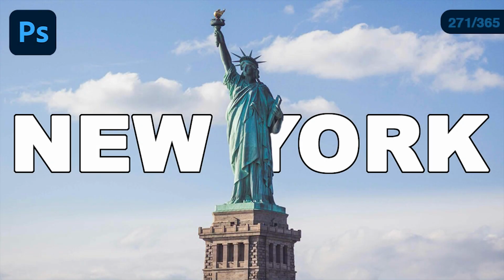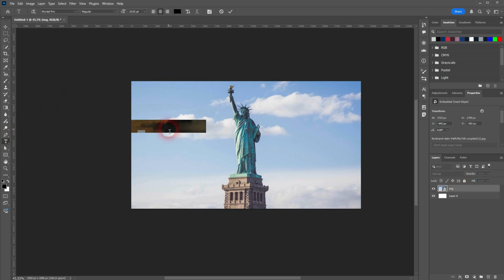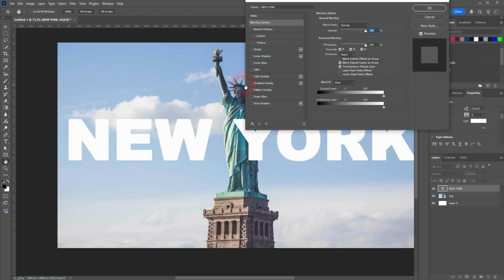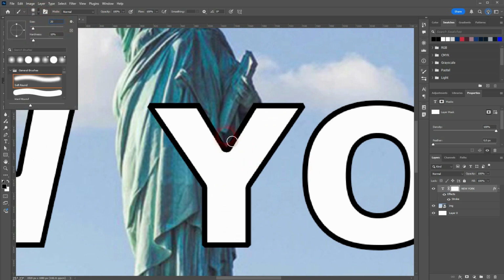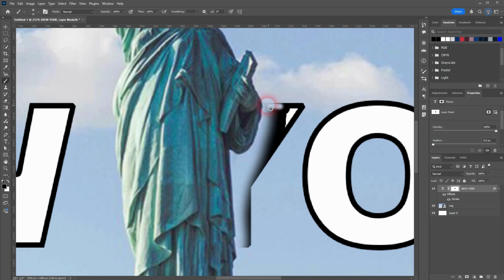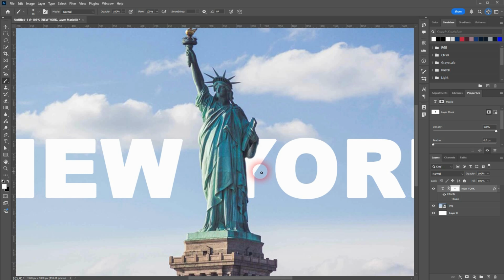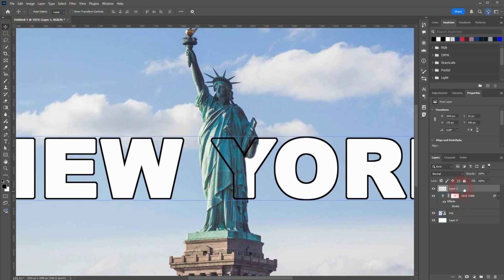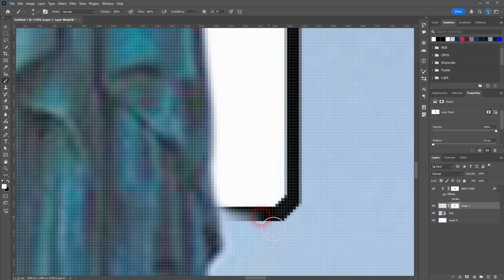How to Create a Text Behind an Object Effect in Photoshop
Learning Photoshop in 365 Days - Day 271: In this tutorial I'll show you how to create a text behind object effect in Adobe Photoshop.